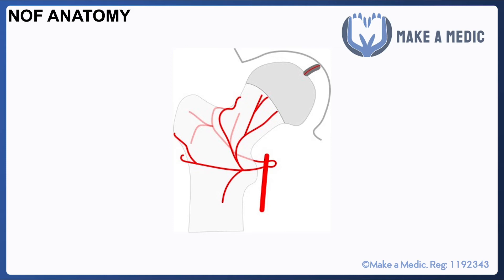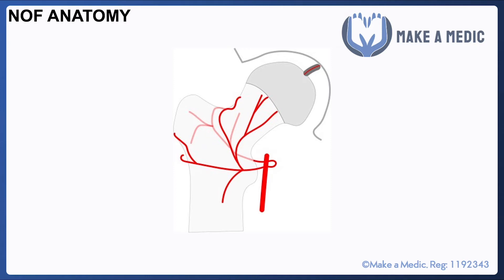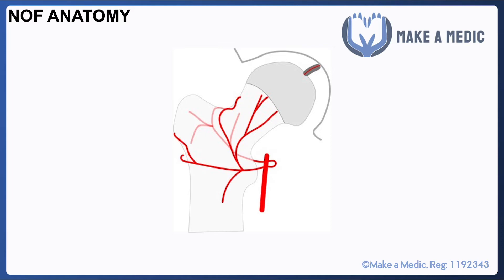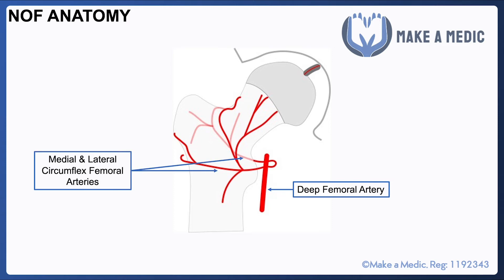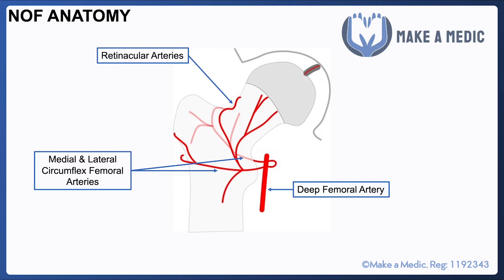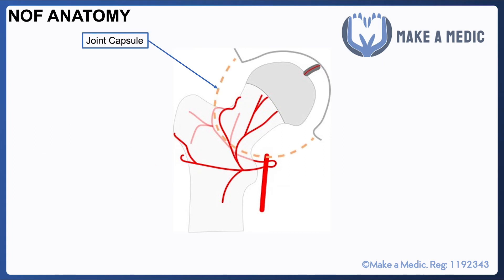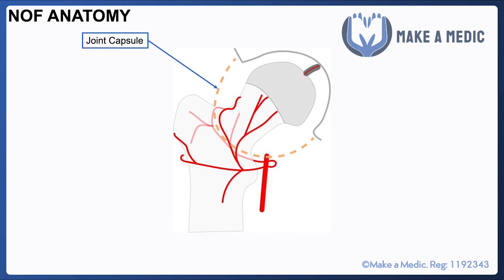Neck of Femur Anatomy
Neck of femur fractures are a common presentation in the Emergency Department. They cause a significant degree of morbidity and require surgical intervention. A solid understanding of the anatomy of the neck of femur is required to grasp how the nature of the fracture determines the best surgical approach.